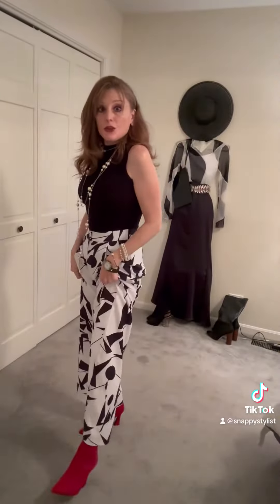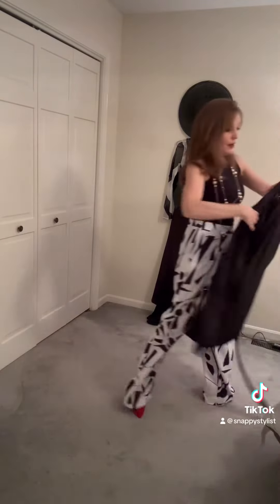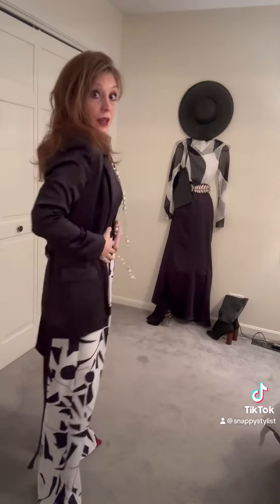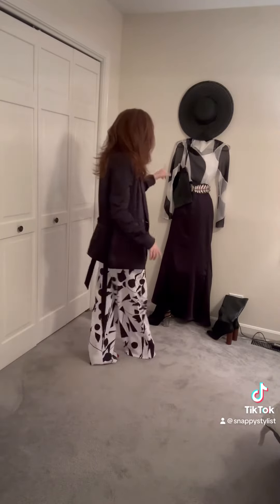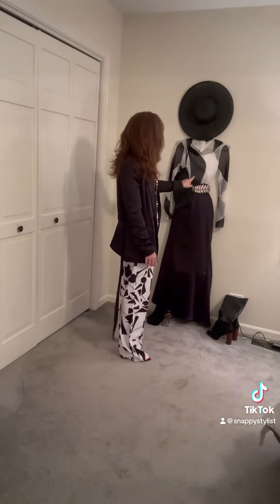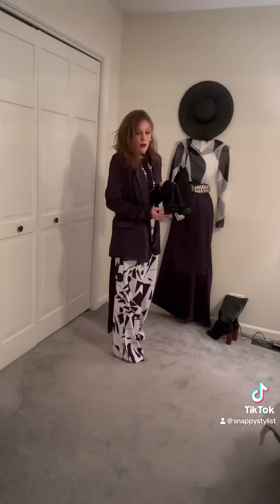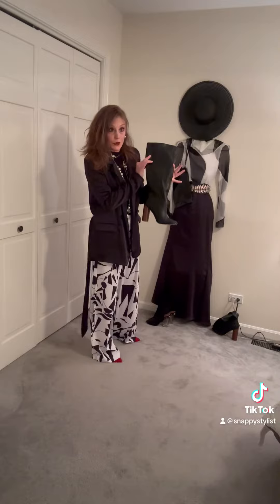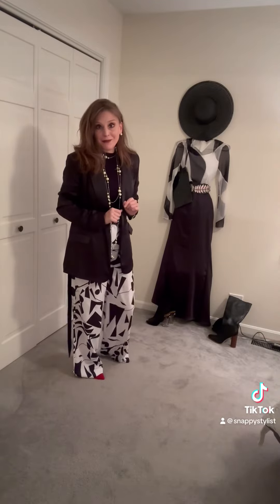Black and white styles